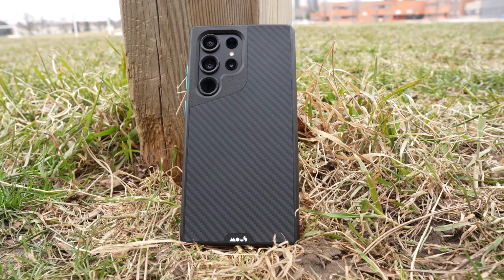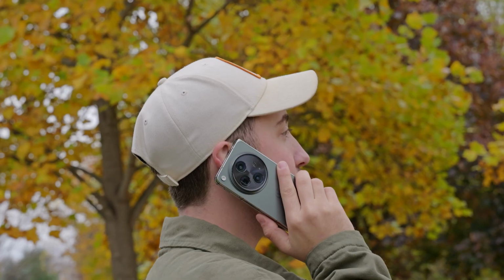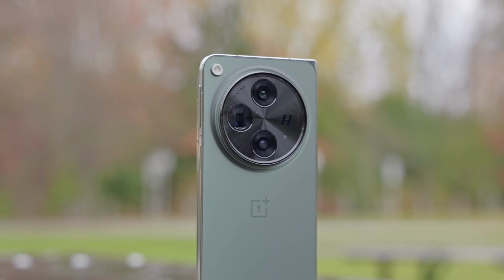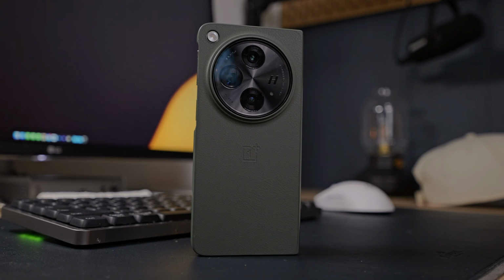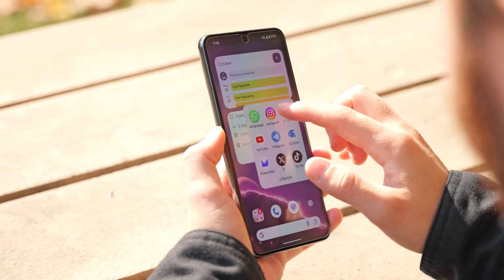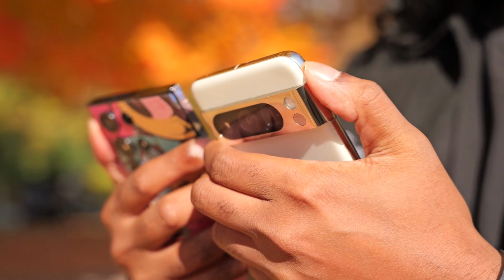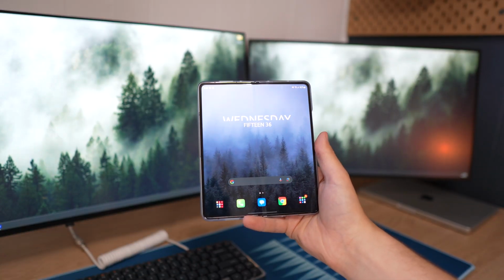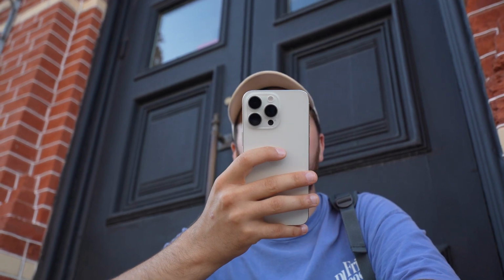The BEST Smartphones of 2023!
These are the top 3 smartphones of 2023, (in my opinion). The BEST Smartphones of 2023, and the best phone's I've used this year, hands down.

Mac Studio, M1 Max
Mac Studio, M1 Ultra
Sony A7C Full-Frame
Sigma 16mm f/1.4 APS-C
SYNCO D2 Shotgun Mic